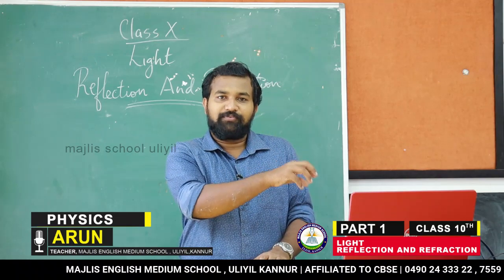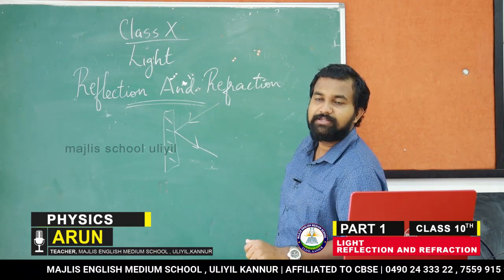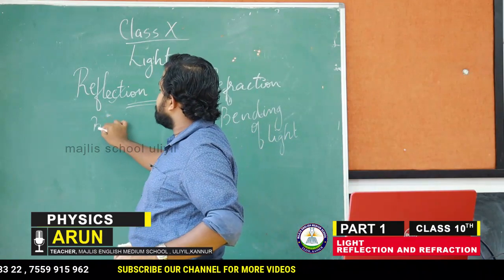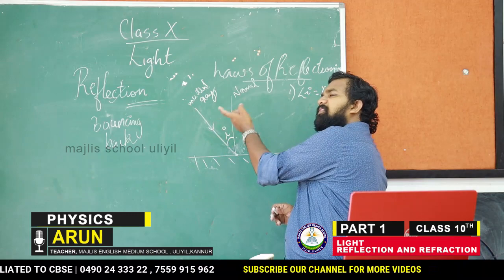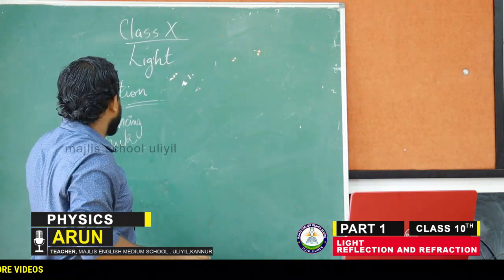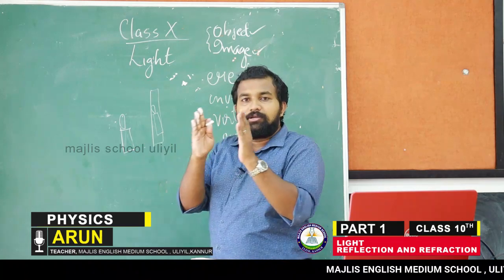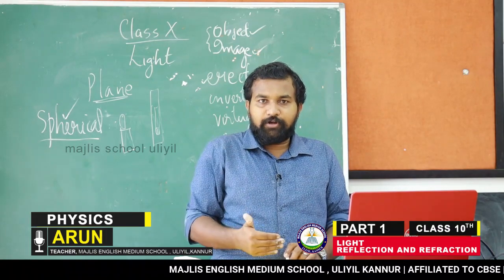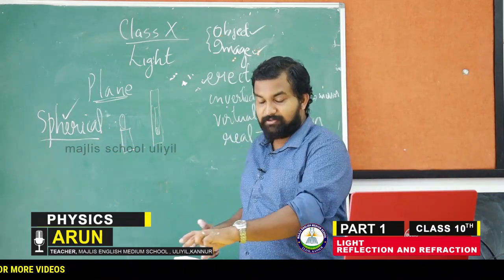10th physics Part 1| cbse | majlis uliyil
10th physics Part 1| cbse | majlis uliyil